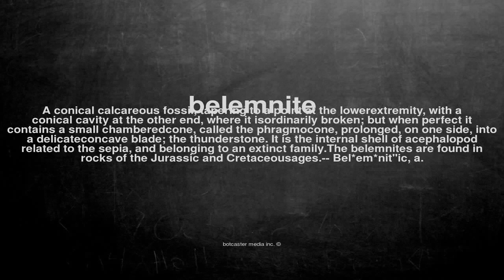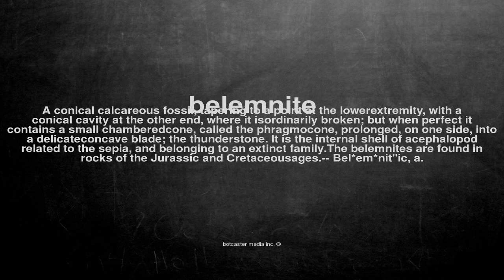What does belemnite mean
What does belemnite mean in English?